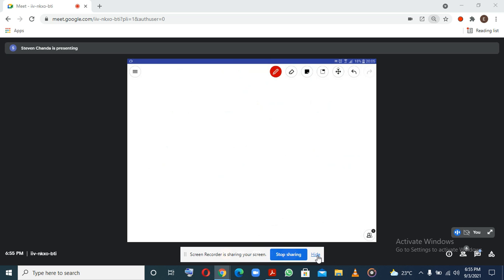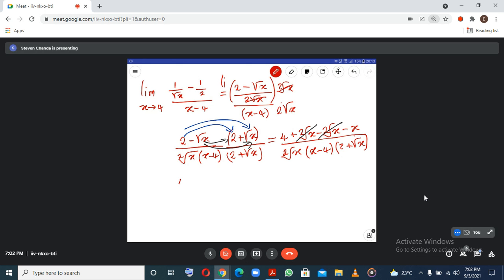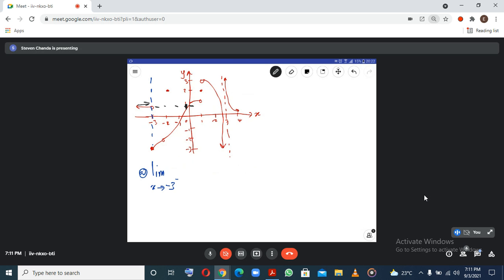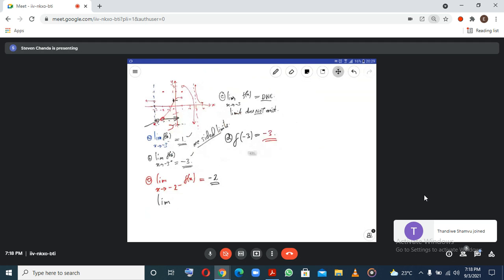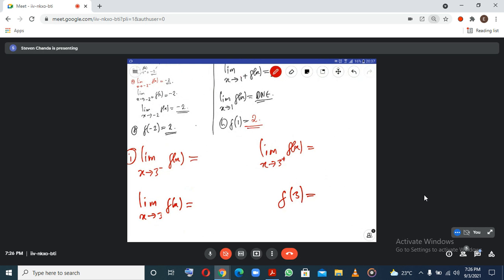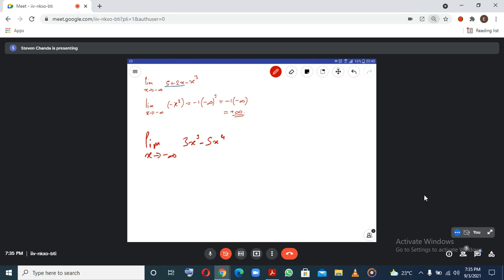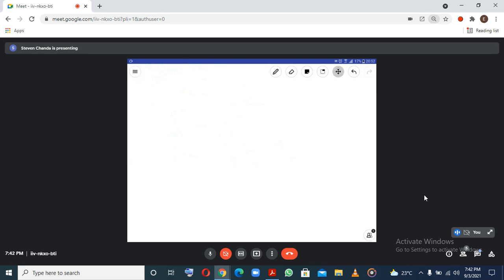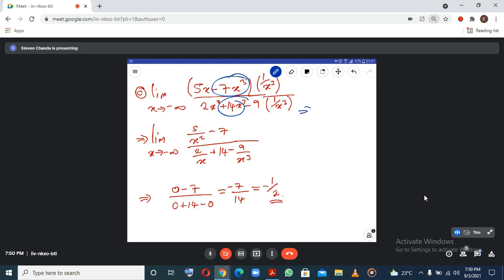Introduction to Limits Part 2 2021 Intake